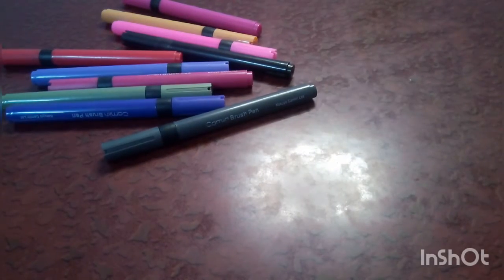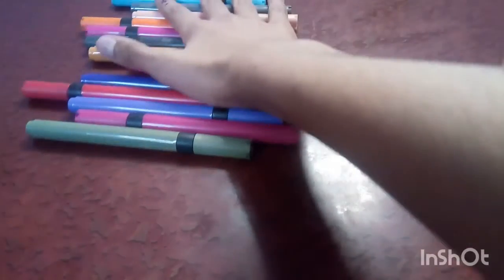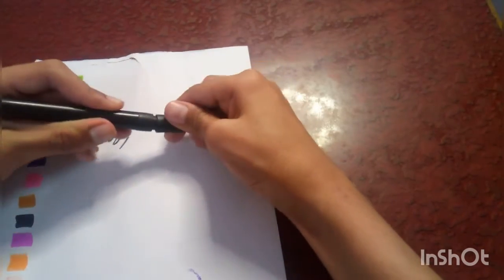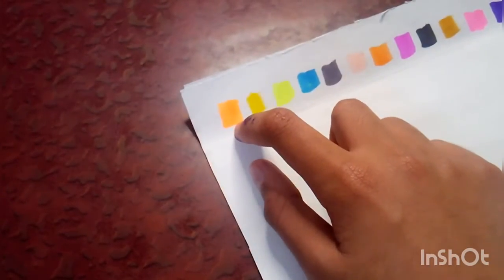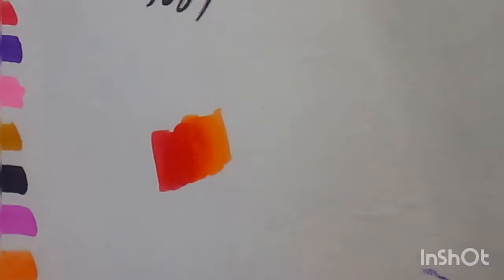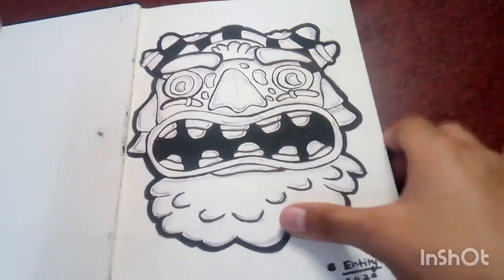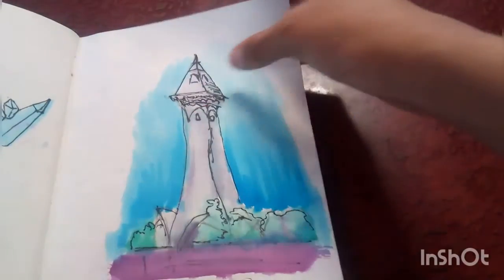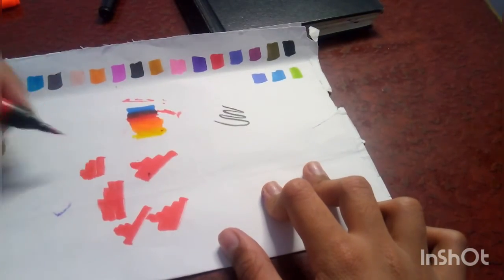Are these the cheapest brush pens out there!!?? | Camilin Brush Pen Review | Entitygamer Studio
Hello in this video i will be reviewing these camilin brush pens.

Brush pens